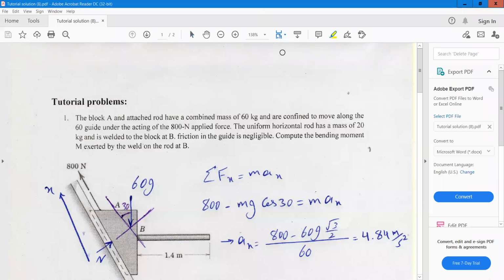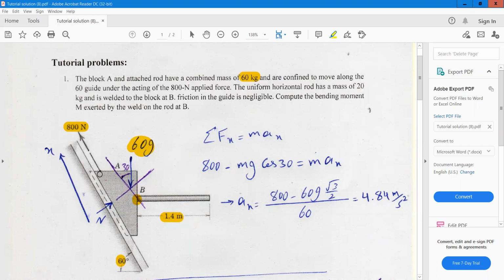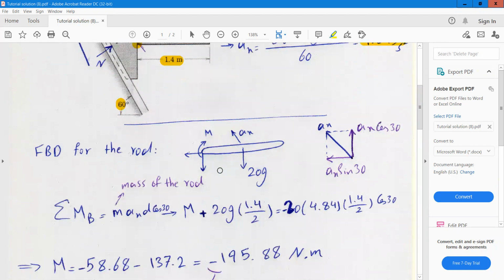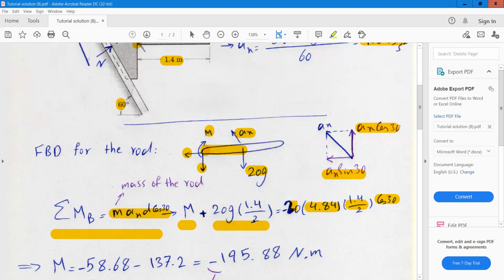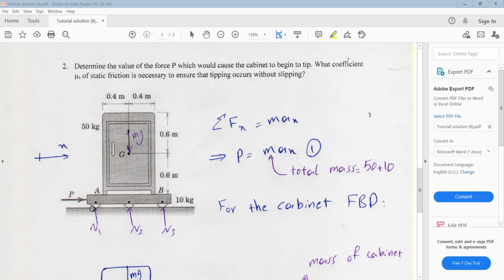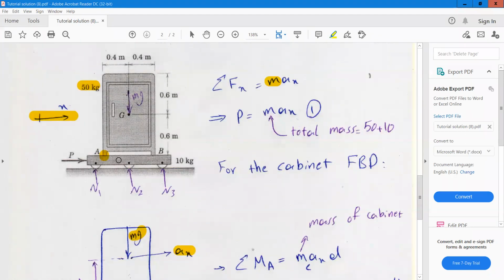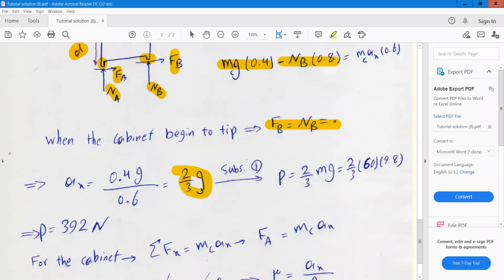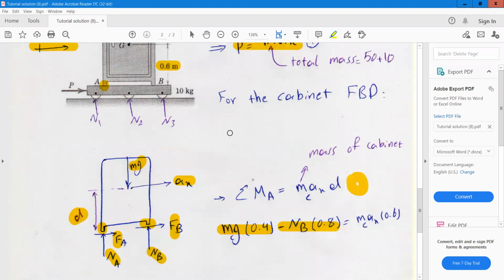Week 10 Tutorial